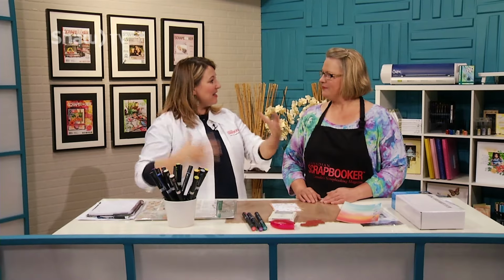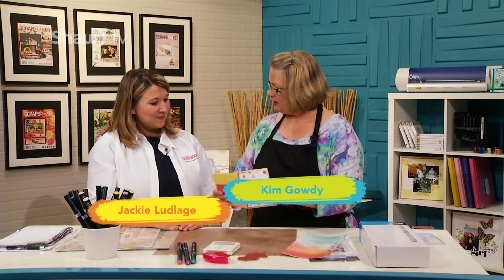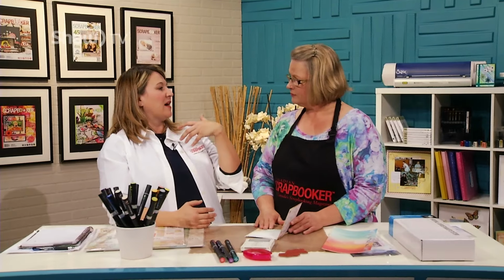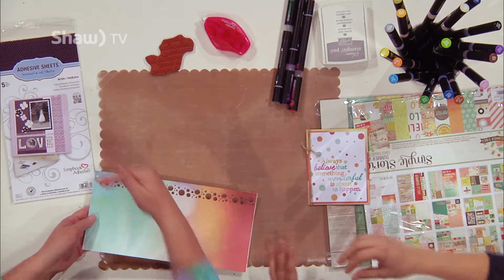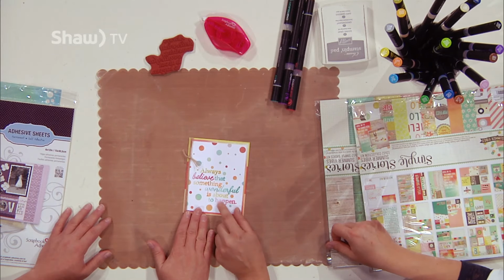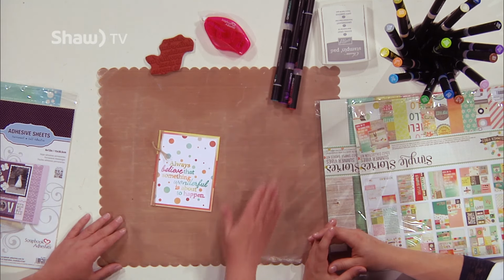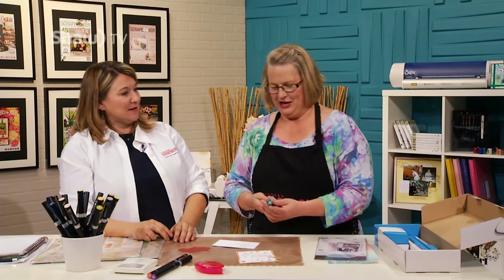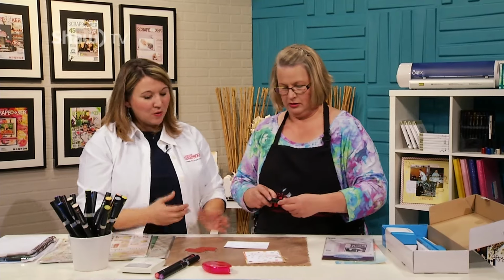Technique Tasters - Web Show #91: Creative Lettering on Cards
Kim starts by creating a base for a card with Simple Stories patterned paper. Using a sheet of Scrapbook Adhesives by 3L double sided adhesive sheet - she adheres a piece of patterned paper and then to cardstock. Using the Creative Memories punch -
 punch out some bubbles - creating bubble stickers in all kinds of sizes. Stamp the Impression Obsession sentiment stamp using Stampin' Up! ink and trace over top with Chameleon color tone pens. Adhere everything together with Scrapbook Adhesives by 3L.

Featuring products by:
Simple Stories
Impression Obsession
Chameleon
Scrapbook Adhesives by 3L
Creative Memories
May Arts

Designed by Kim Gowdy

SUPPLIES:
Simple Stories patterned paper, Impression Obsession stamps, Chameleon pens, Stampin’ Up! ink, Scrapbook Adhesives by 3L Adhesives Sheets and E-Z Runner, Creative Memories Border Maker System, May Arts twine.